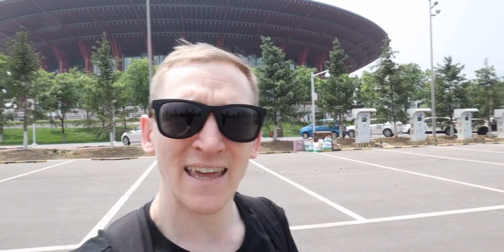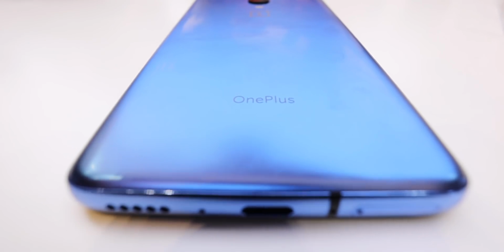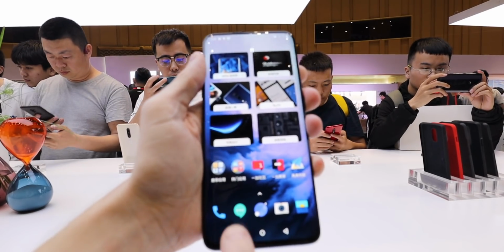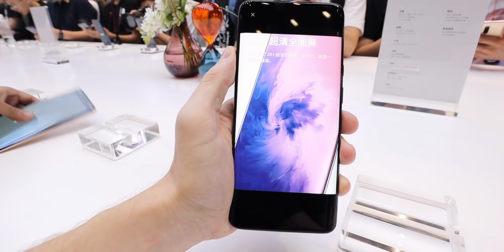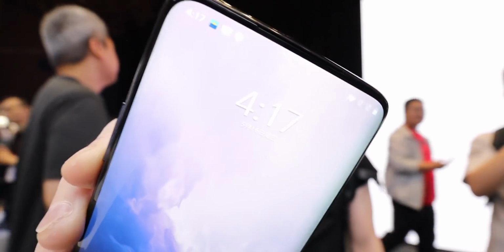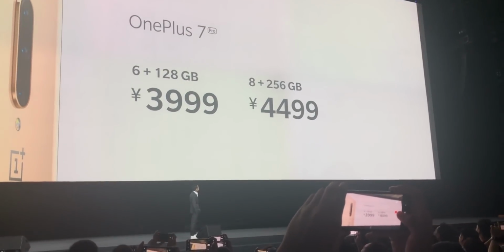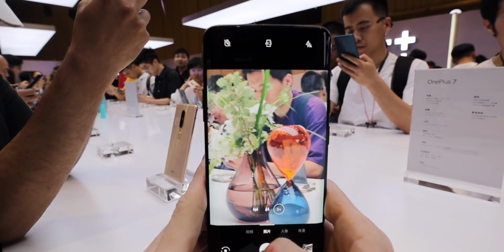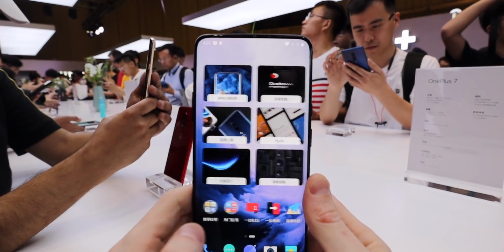OnePlus 7 Pro TOO Expensive!??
OnePlus 7 Pro has been called too expensive, no longer a flagship killer...